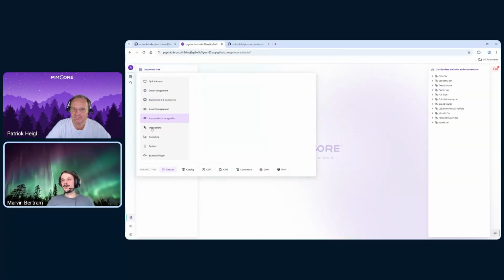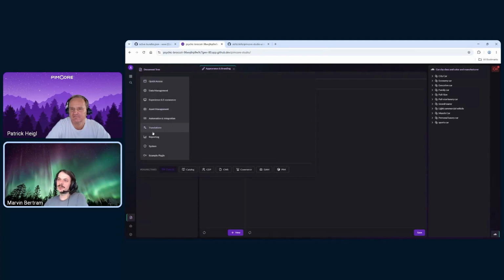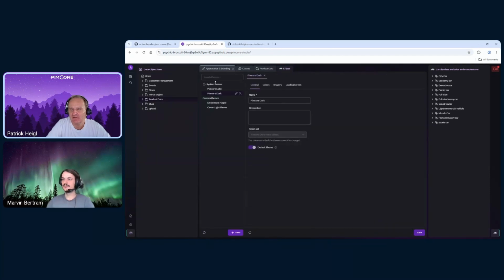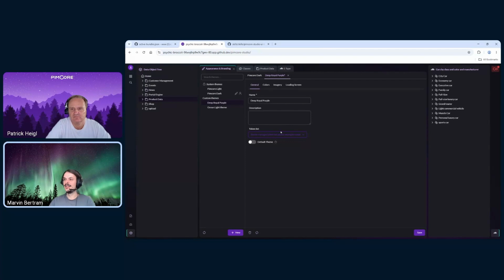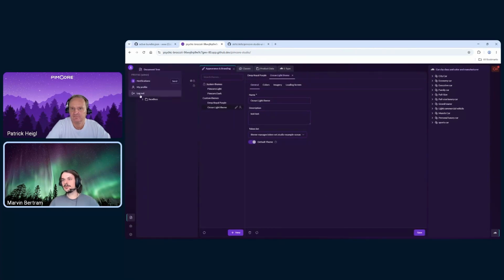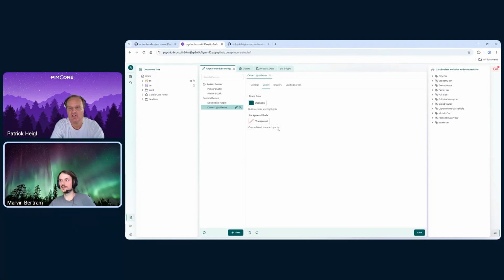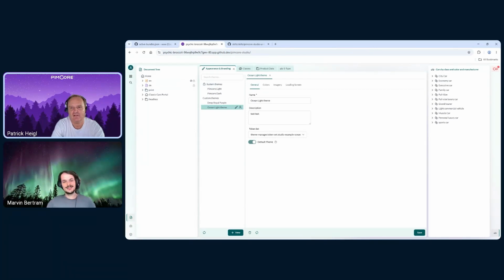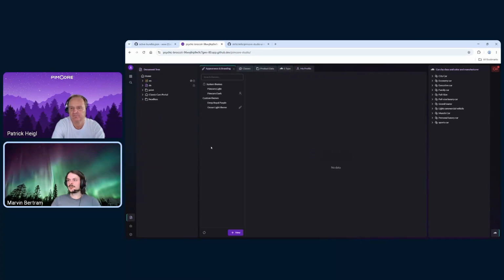Dark Mode is Here: Personalize Pimcore Studio with Theme Manager | Pimcore Inside #31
Pimcore Studio finally ships a dark theme, and the new Theme Manager lets you push customization far past a light or dark toggle. This episode shows editors and integrators how to switch themes, build custom ones, and brand Studio to match a company CI.

*Chapters:*
00:00 Introduction
00:31 Dark theme and Theme Manager
01:37 Dark theme in editors and grids
02:36 System themes: light and dark
03:01 Custom themes and token sets
04:11 Custom logo and login screen
05:57 Default theme and per-user assignment

- Enable the Pimcore Studio dark theme and apply it across the class editor, data objects, and grids
- Use the two shipped system themes, Pimcore light and Pimcore dark, as a backwards compatible replacement for appearance and branding
- Create custom themes that define new token sets, a developer task, then adjust backgrounds and highlighting from there
- Set a custom logo, background image, and login screen for full CI branding
- Assign a default theme system-wide and override it per user in profile or user management

*Links:*

Topics: Dark Theme, Customer CI, Theme Manager, Pimcore tutorial, Pimcore Studio, open-core PIM